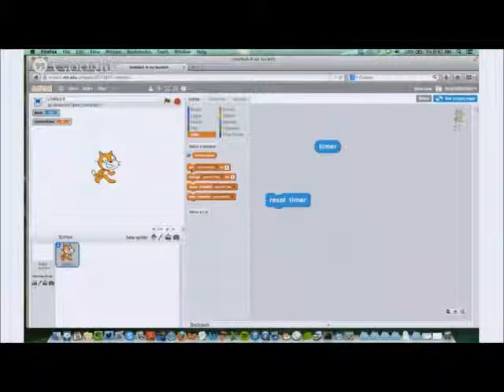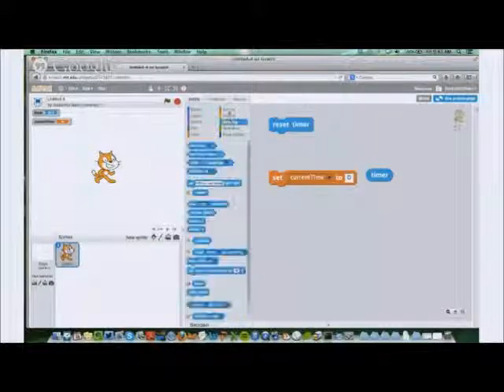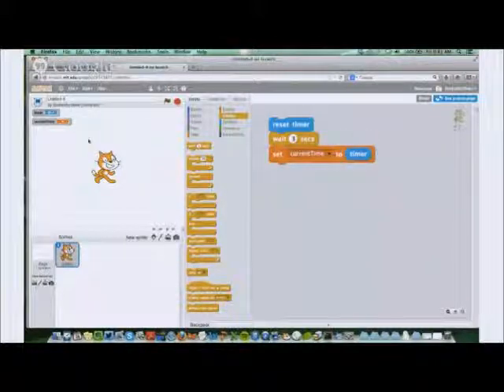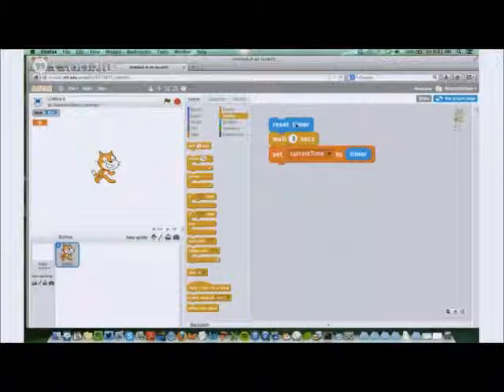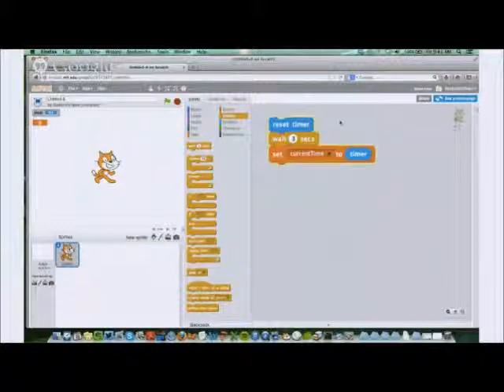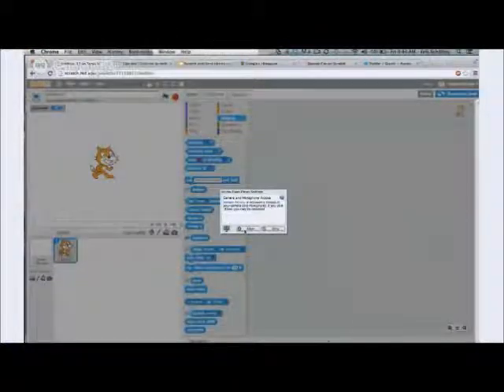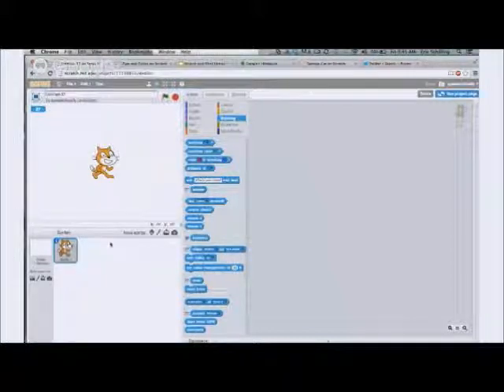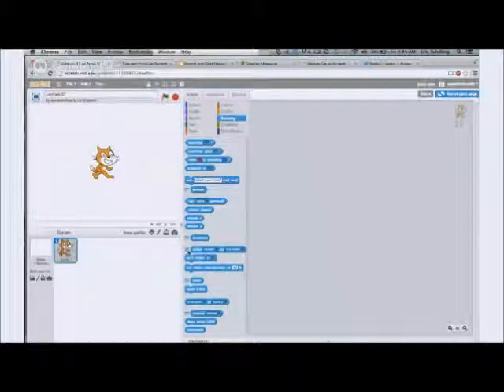Timer Block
Tips & Tricks clipped from Scratch 2013 Creative Computing Online Workshop (CCOW) Office Hours. Describes Scratch Programming technique.